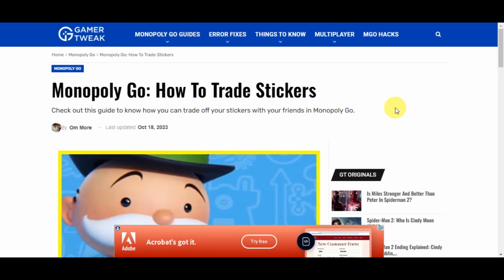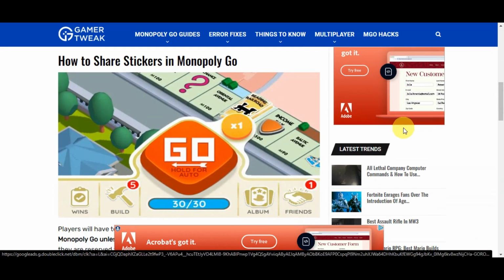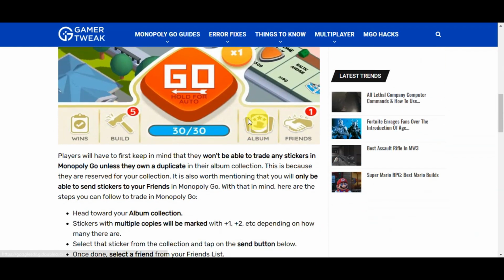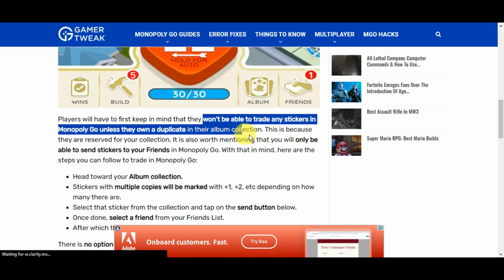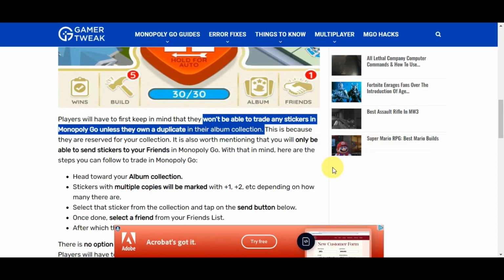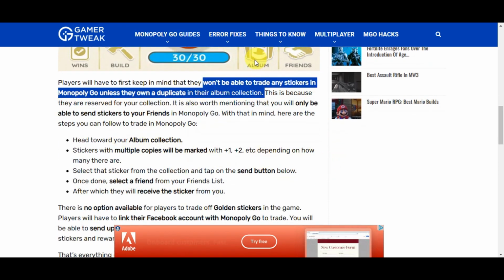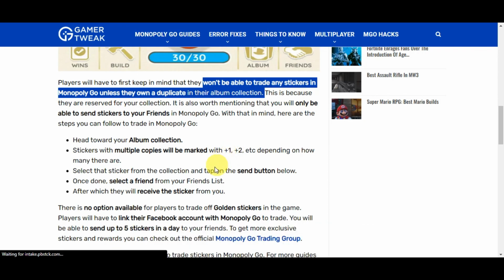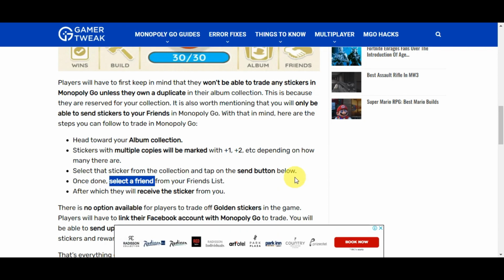How to Exchange Stickers on Monopoly Go (MONOPOLY GO)